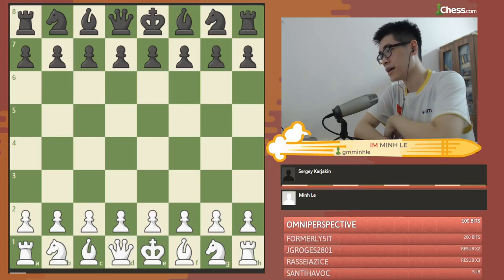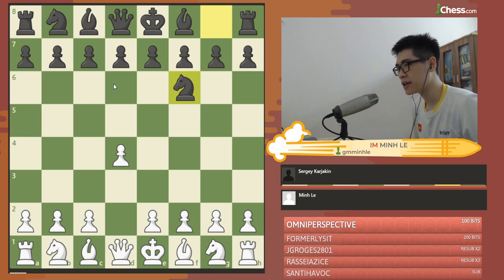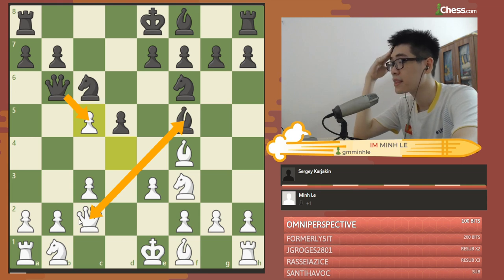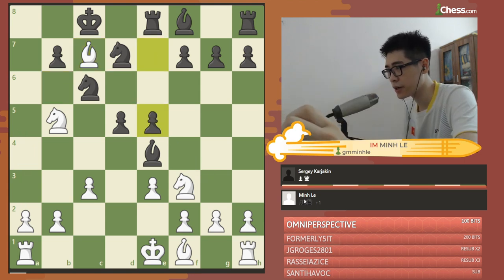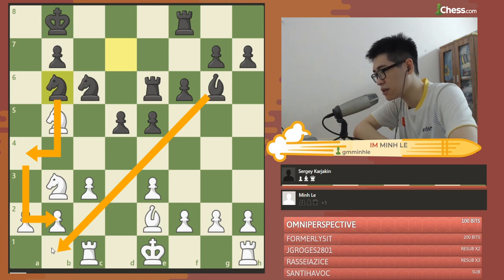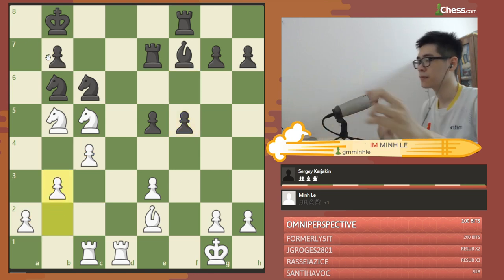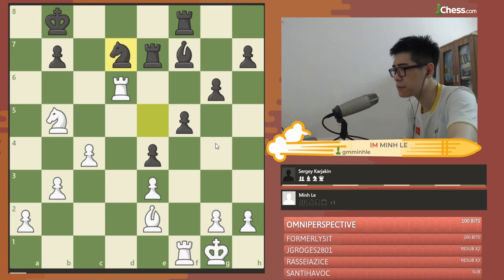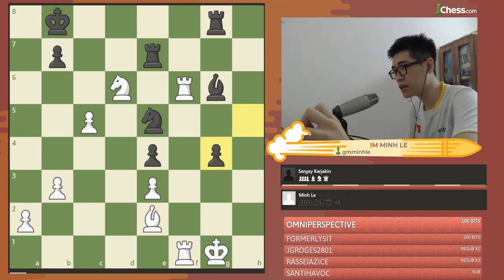Minh Le and Super Grandmaster Sergey Karjakin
Hi everyone, I am International Master Minh Le. I participated in the Titled Tuesday this week and got a decent score, and this was the best game I played there. Here is the game analysis, the game between me and Russian Super Grandmaster Sergey Karjakin.